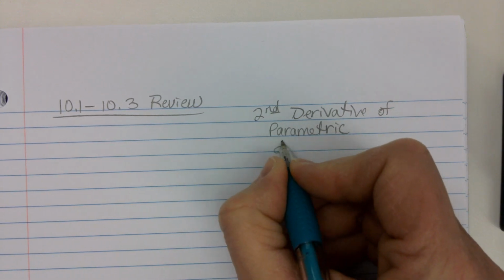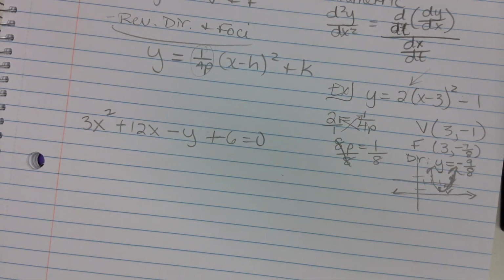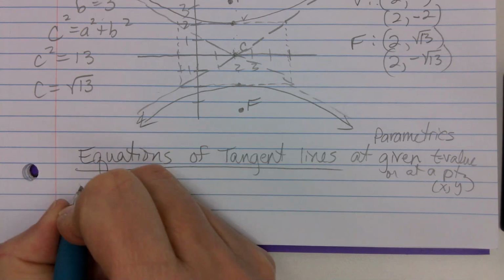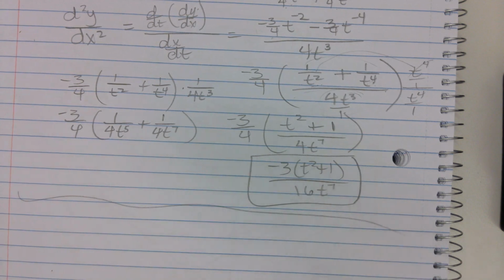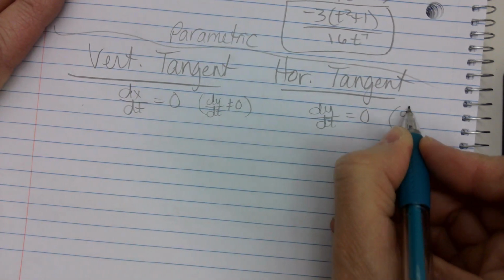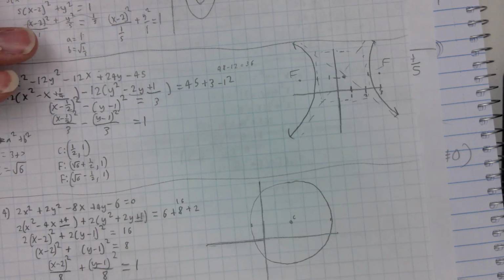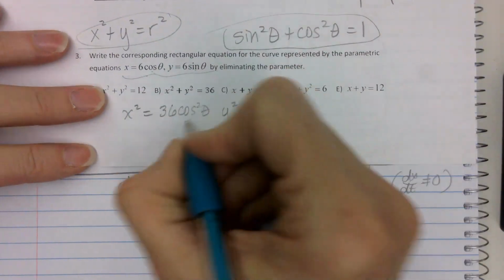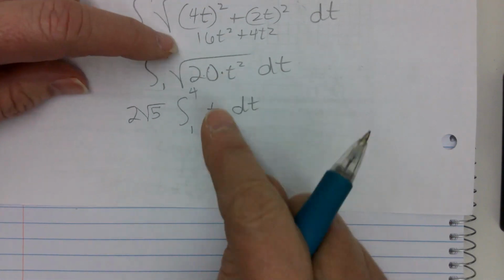10 1 10 3 Rev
Review for a Quiz on Conics and Parametric Equations in Calculus